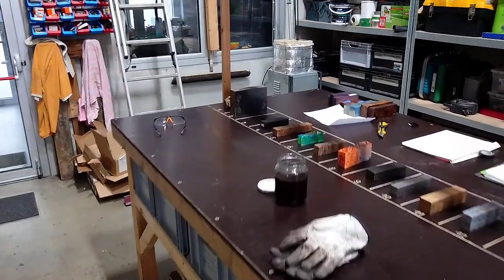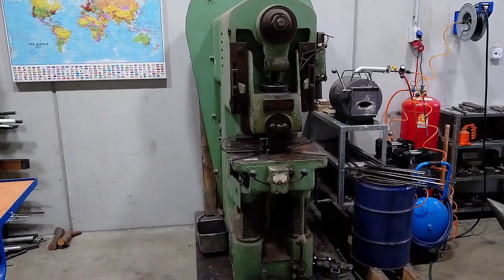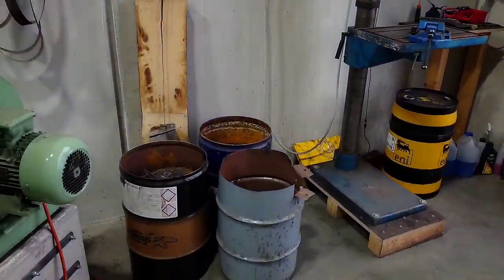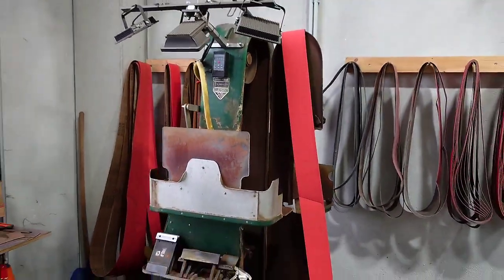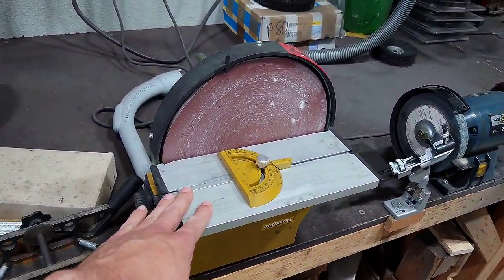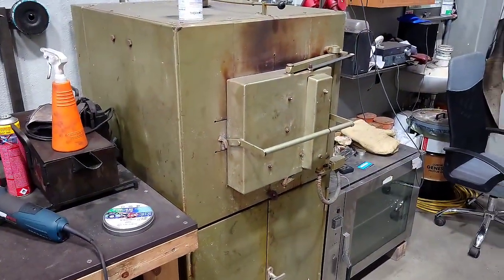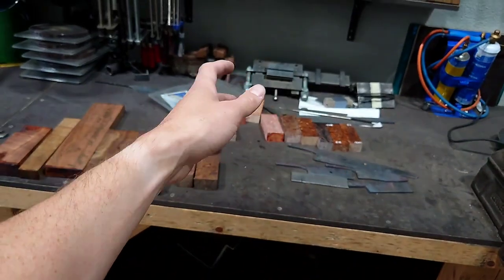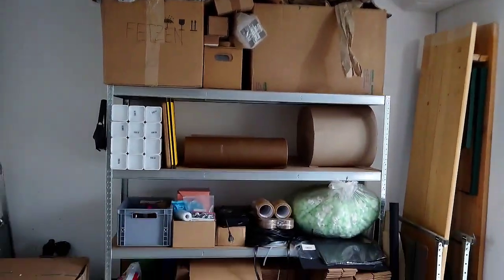Shop Tour!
If you're into austrian english accents, awkward laughing, heavy gesturing in your face and a guy that barely knows what he's talking about - this is for you! If not... Move on.